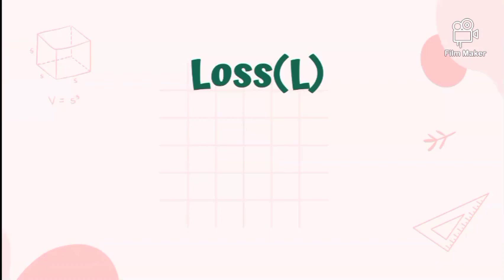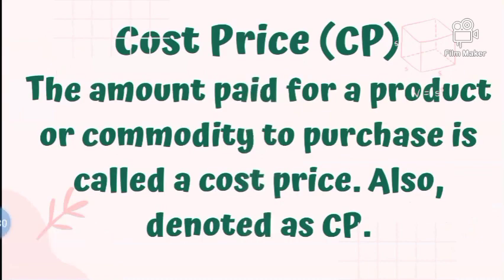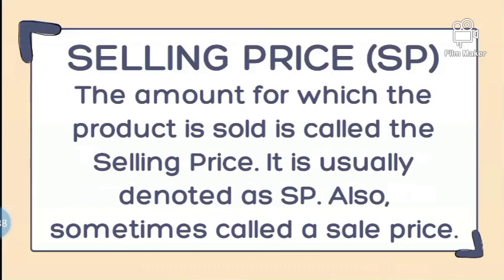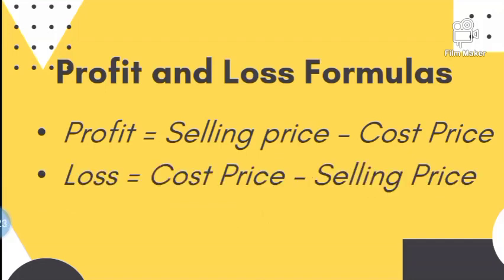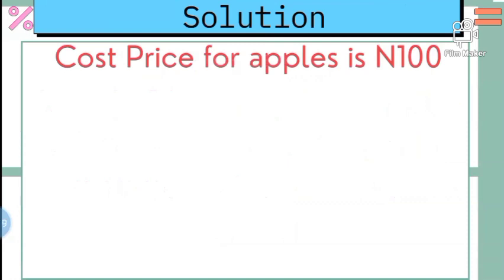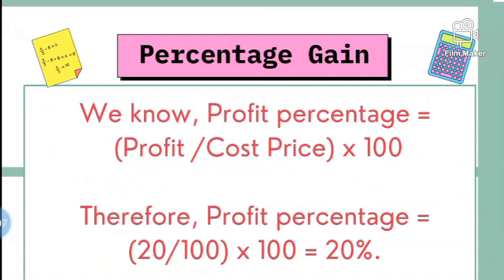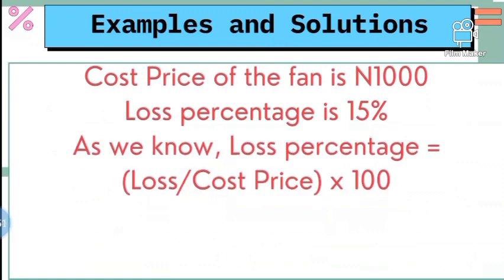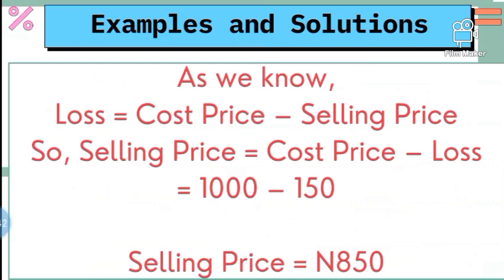PROFIT AND LOSS